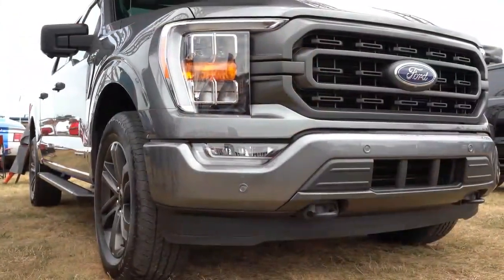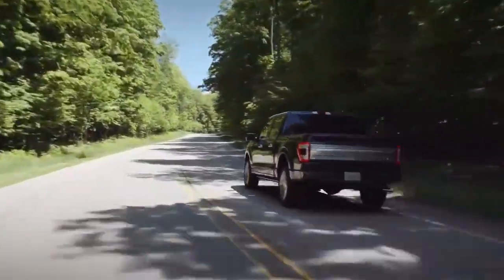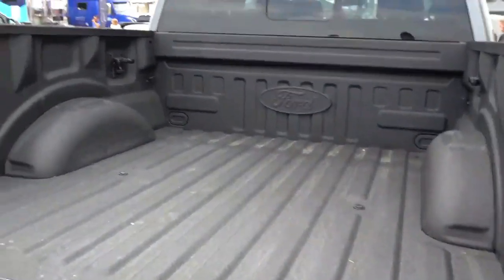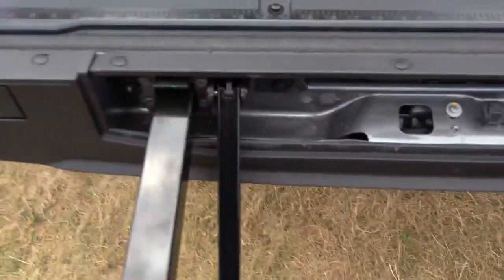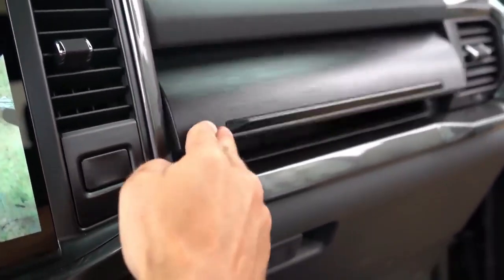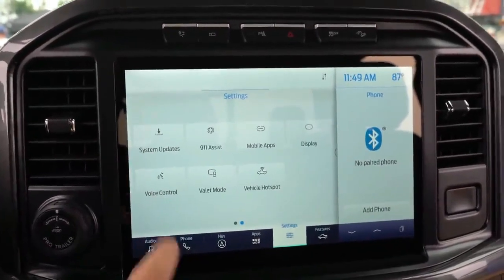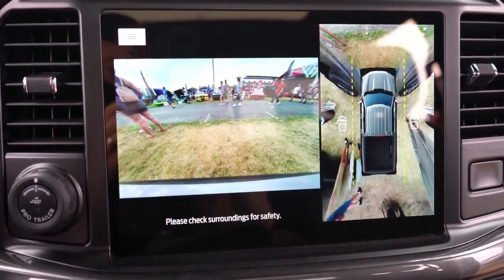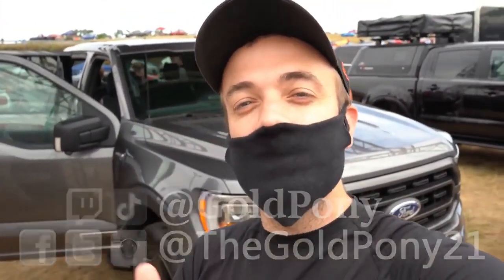2021 Ford F-150 First Look This Truck will Surprise You | 2021 videos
This video is about Car Reviews videos information but also try to cover the following subject:
-best new electric car
-cars for children

So you wish to find out more about Car Reviews videos, I did too and here's the the video I made.
Car Reviews videos interested me so I did some research and created this YT video .
Our channel has other related videos regarding best new electric car, cars for children and car review 2021
Please check them out :
If you were searching for more info about best new electric car or cars for children did this video assistance?
Perhaps you want to comment listed below and let me understand what else I can help you with or information on Car Reviews videos